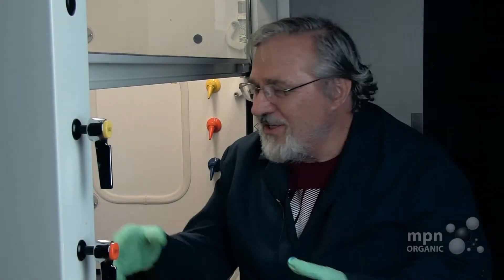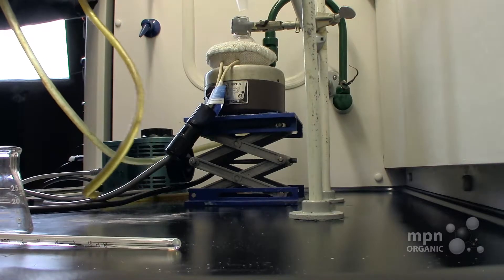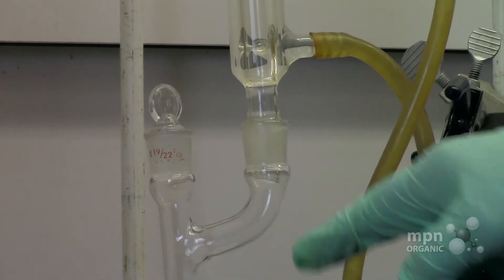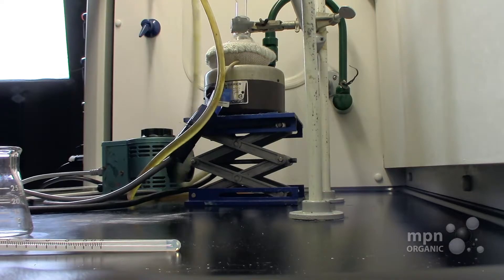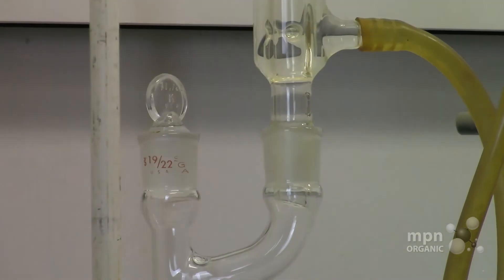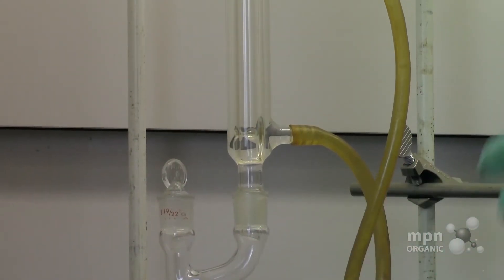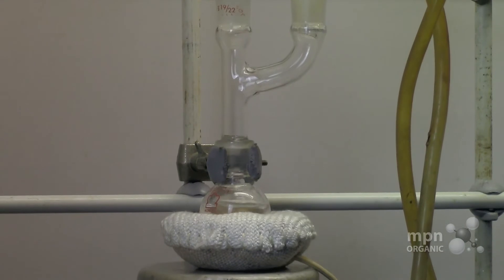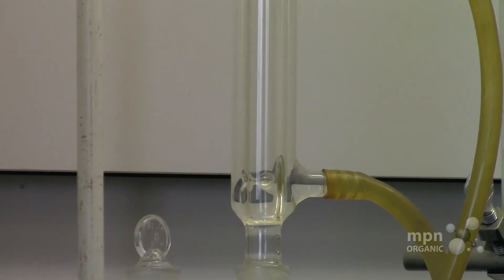REFLUX WITH CLAISEN ADAPTER with MARK NIEMCZYK, Ph.D.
REFLUX WITH CLAISEN ADAPTER
with DR. MARK NIEMCZYK, Ph.D.